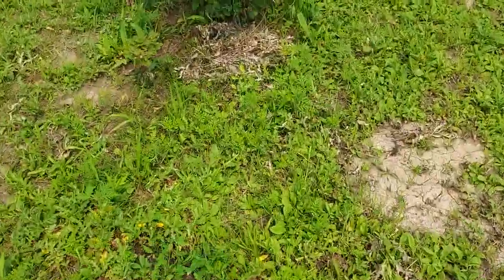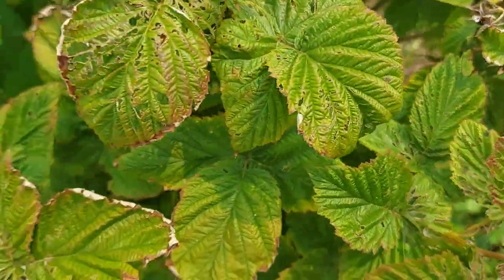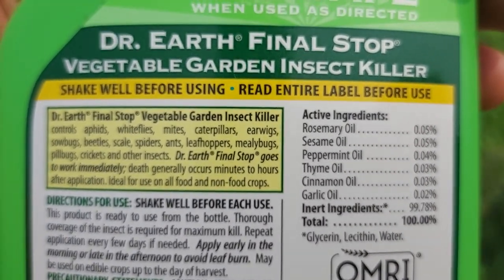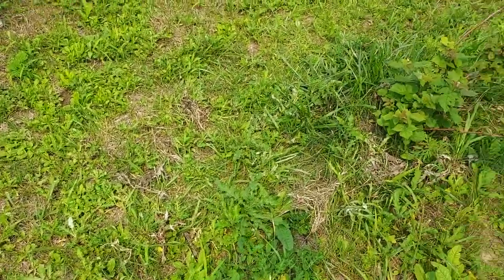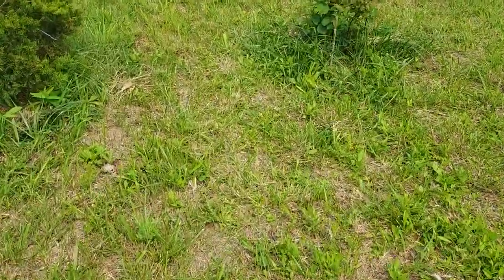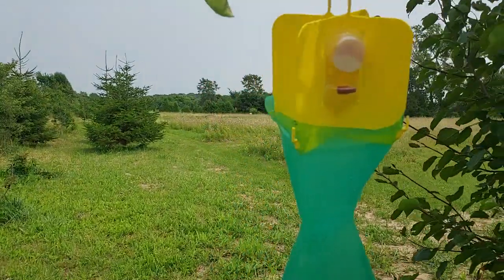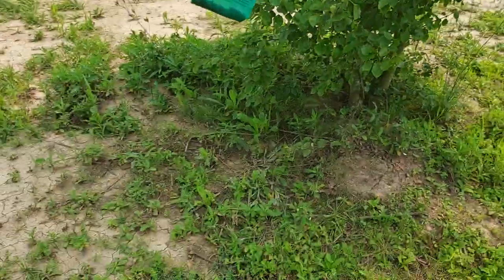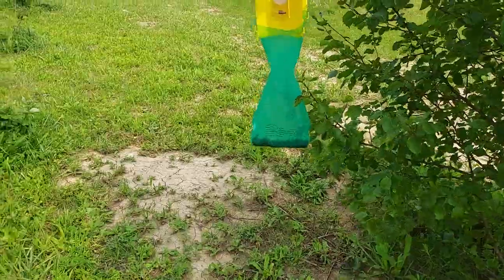Japanese beetle eradication from raspberry bushes